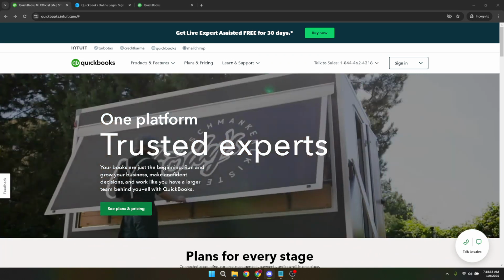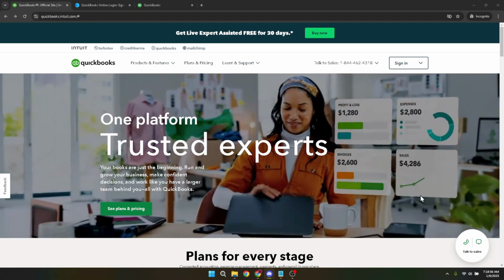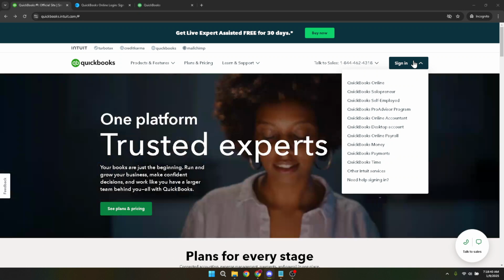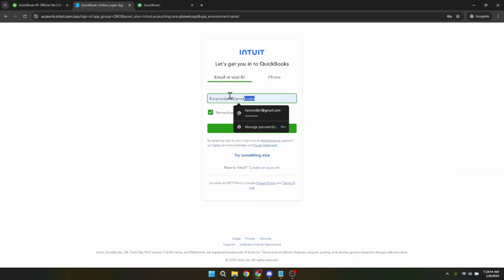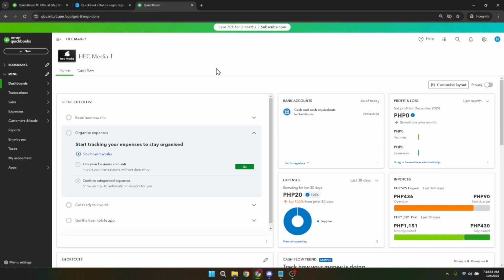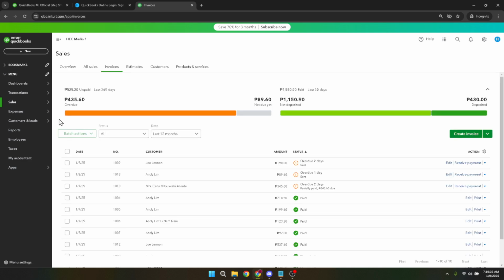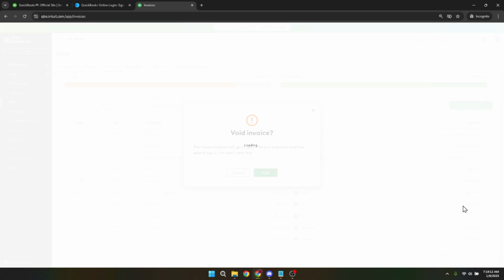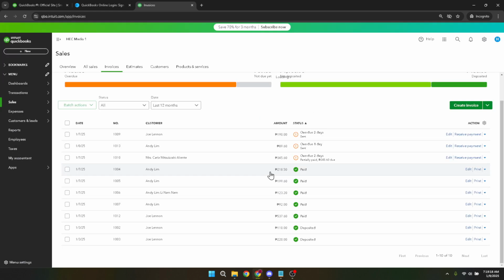How to Void Quickbooks Invoice (Full 2025 Guide)